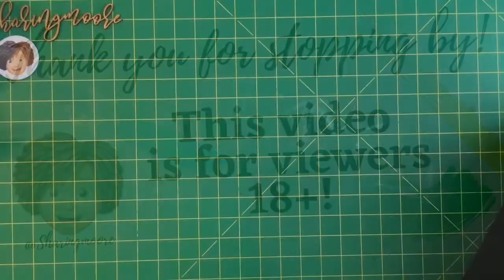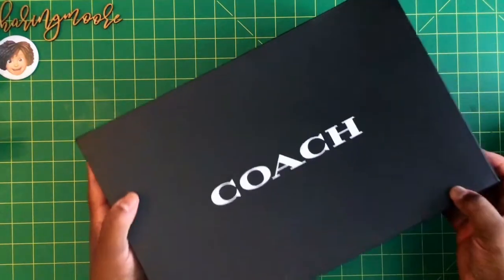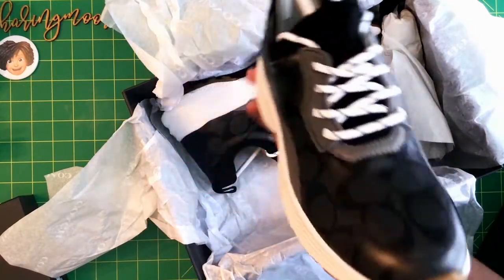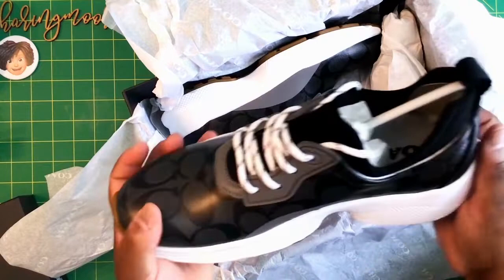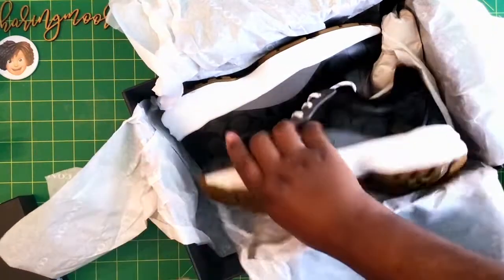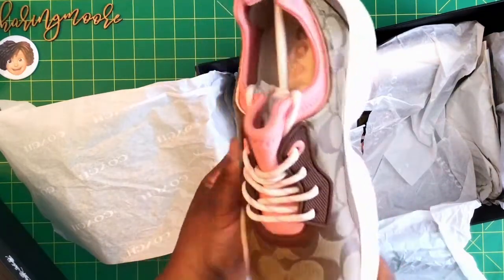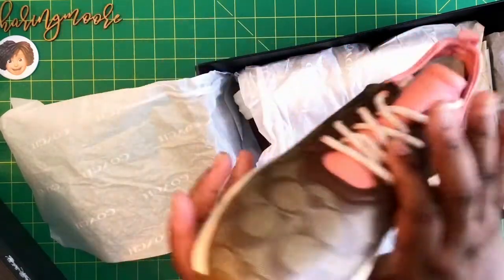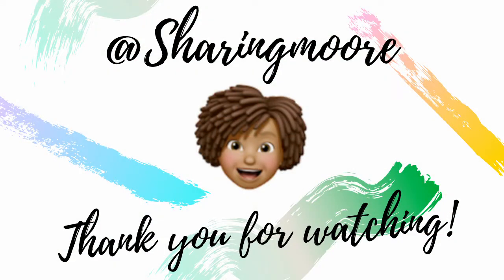Coach Outlet Unboxing ~ September 2021 {Sharingmoore}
Hey Y’all!

In this video, I am sharing a few things that I recently purchased from the Coach Outlet.

Eboney

//Tech//

//Music//